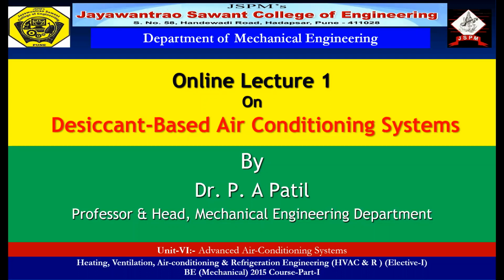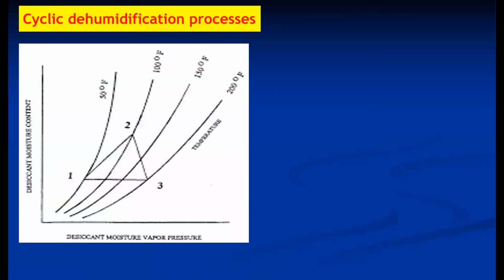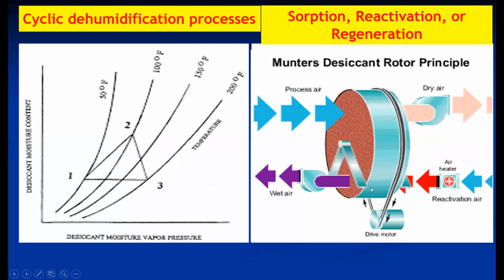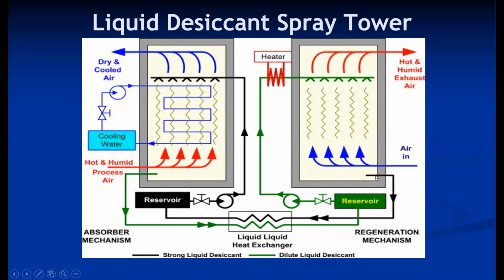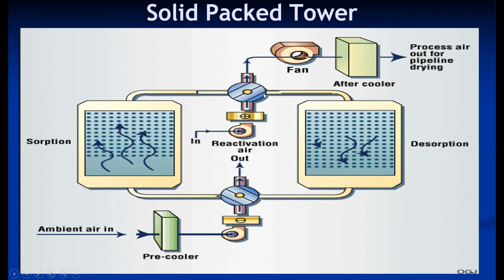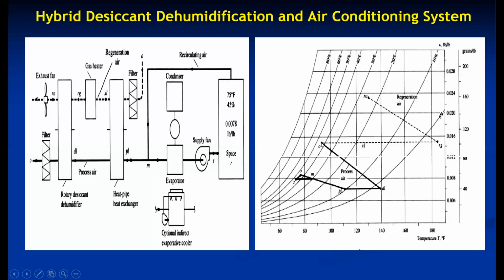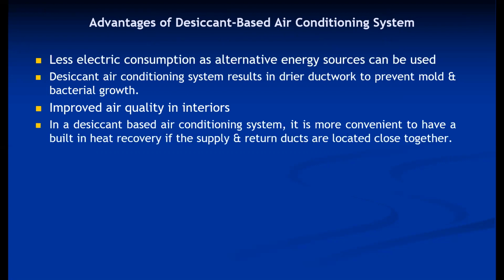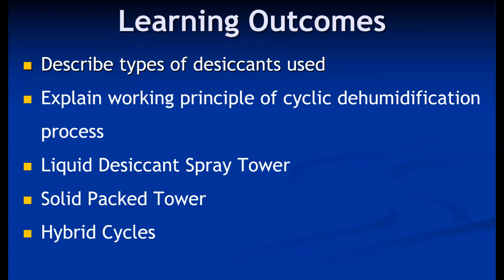Lecture 6 1 Desiccant Based Air Conditioning Systems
How Desiccant Based Air Conditioning System works?